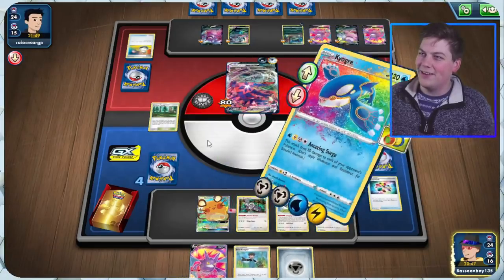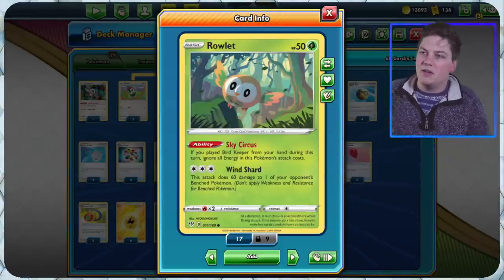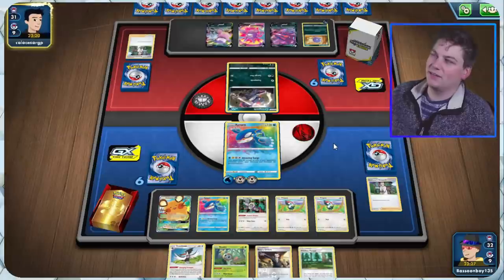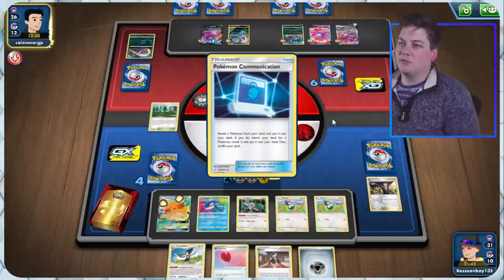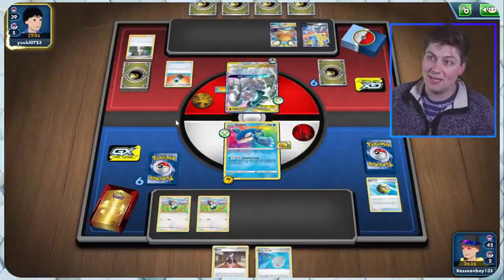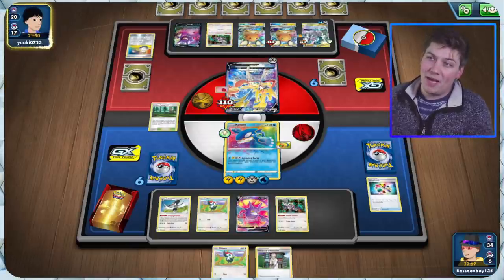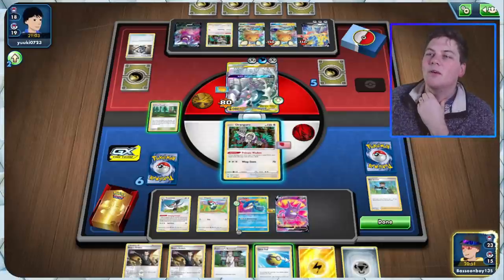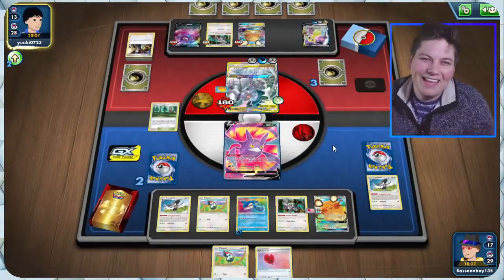Six Prizes in one turn EASILY with Kyogre!